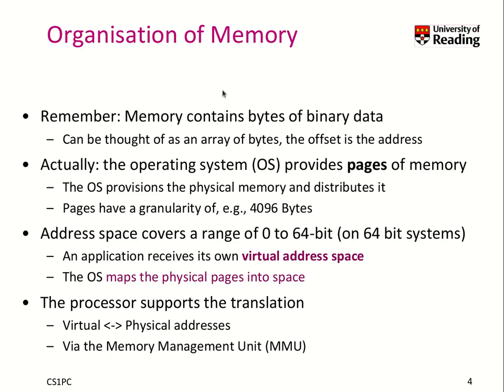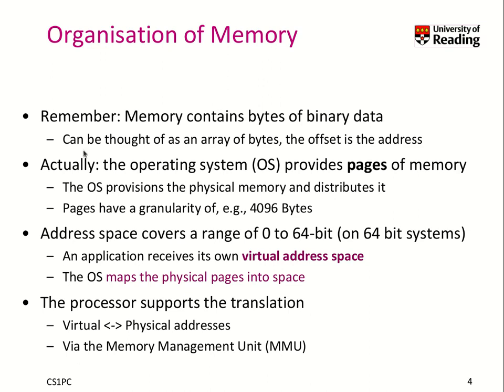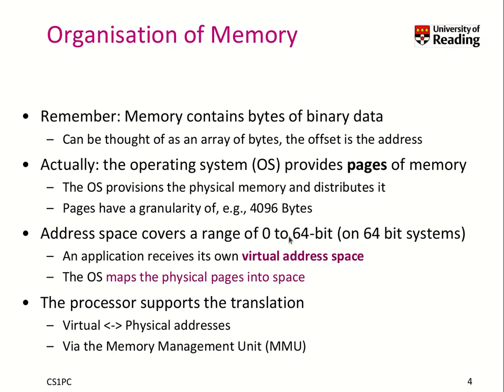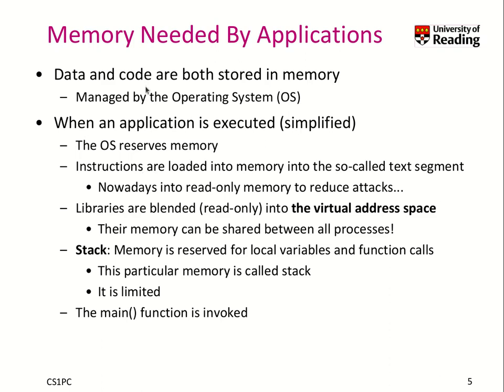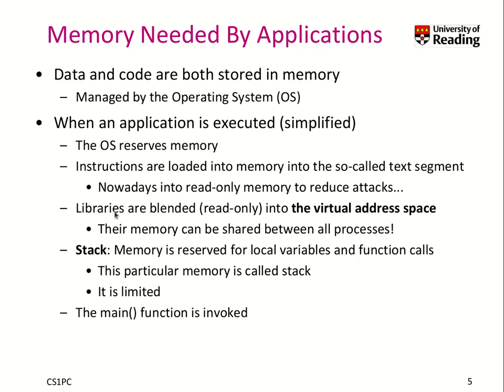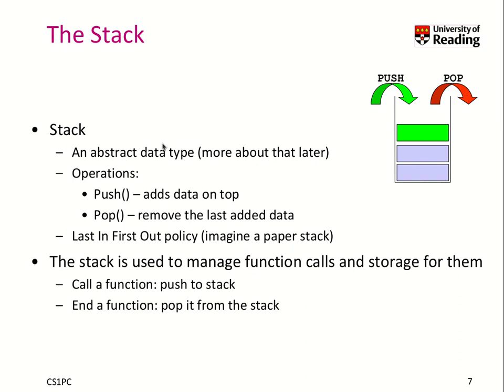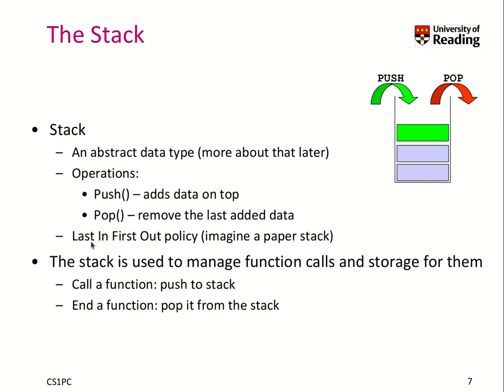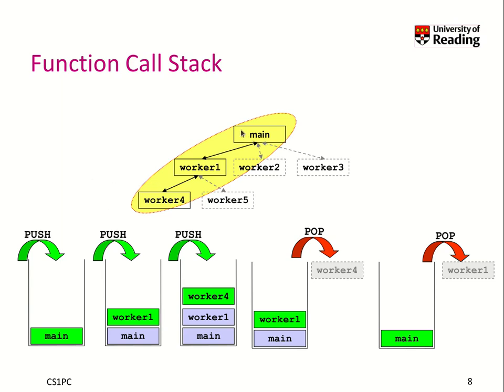Week 5-1-2 Organization of Memory: A high-level overview